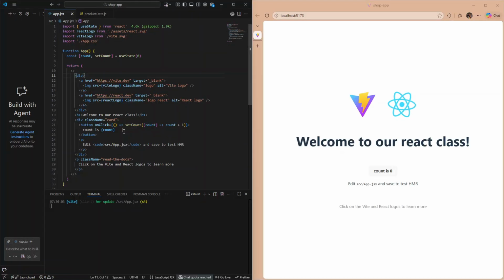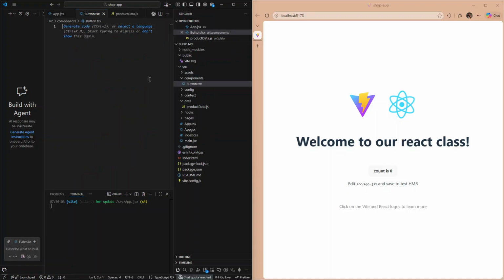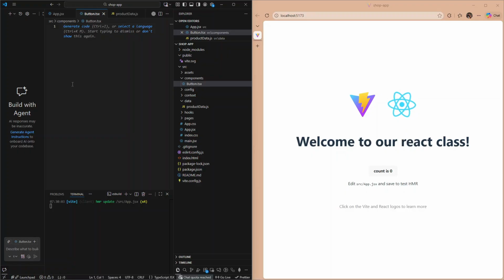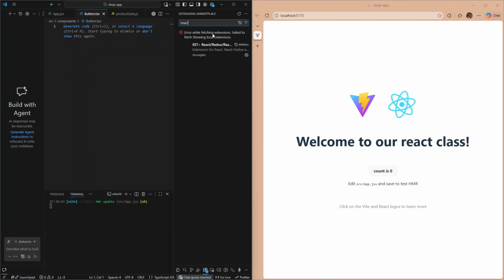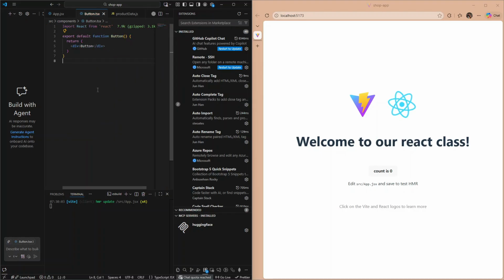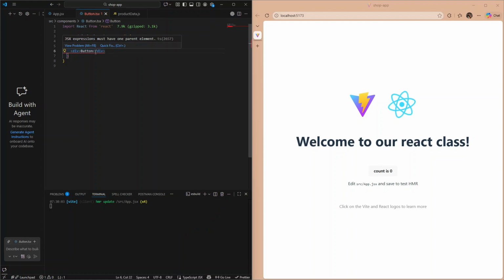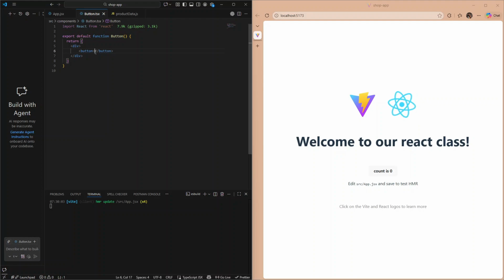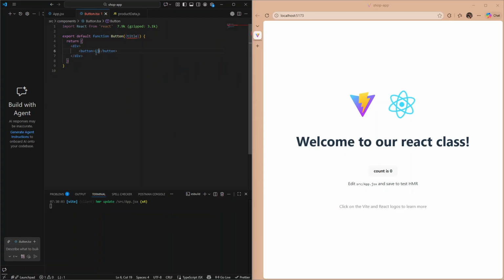Module 3 Part 1 creating a component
React is a powerful and popular JavaScript library for building user interfaces (UIs), particularly single-page applications. Developed by Facebook, it allows developers to create reusable UI components, manage the state of their applications efficiently, and build dynamic, high-performance web applications.

Key Concepts:
Component-Based Architecture: React's core philosophy is to break down the UI into small, isolated, and reusable components. This approach simplifies development, maintenance, and scalability.
Declarative Programming: Instead of directly manipulating the DOM, you describe what your UI should look like based on your application's state. React handles the updates efficiently, making the code more predictable and easier to debug.
Virtual DOM: To optimize performance, React uses a "Virtual DOM," a lightweight copy of the actual DOM. When the state changes, React first updates the Virtual DOM and then intelligently calculates the minimal number of changes needed to update the real DOM, leading to faster rendering.
State and Props: These are the two primary ways to manage data in a React application. "Props" are used to pass data from a parent component to a child, while "State" is used to manage data that can change within a component.

Industry Standard: It's one of the most widely used front-end libraries and is highly sought after by employers.
Rich Ecosystem: A vast community and a wide range of tools, libraries, and frameworks (like Next.js) built around React.
Performance: Its efficient use of the Virtual DOM ensures fast and smooth user experiences.
Cross-Platform: With React Native, you can leverage your React skills to build native mobile applications for iOS and Android.
Learning React is an essential step for any modern front-end developer and a gateway to building complex, high-performance web applications.